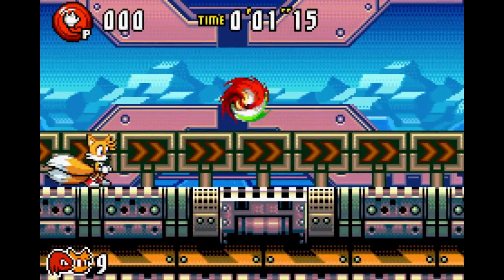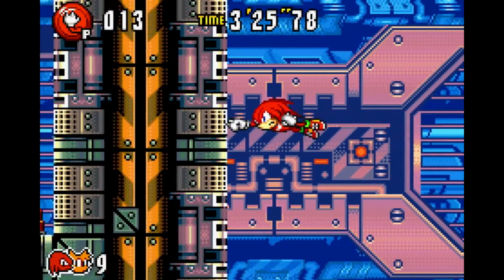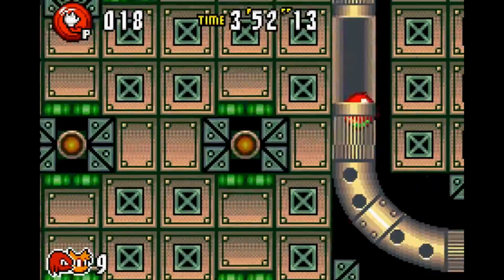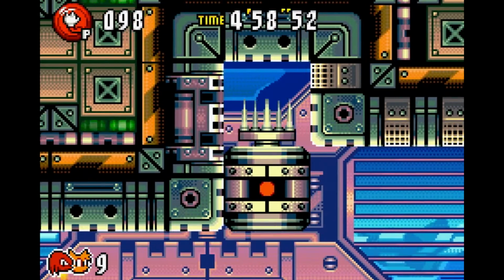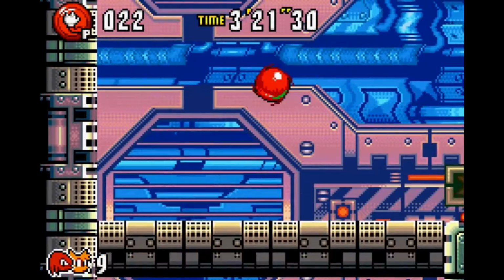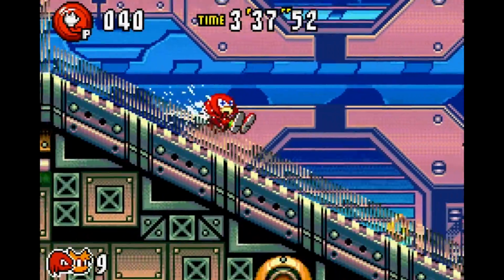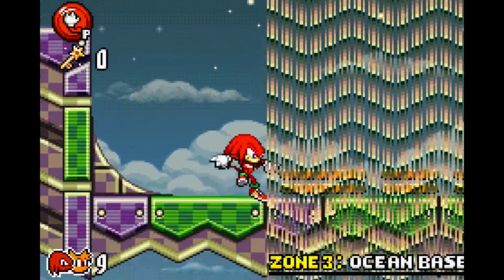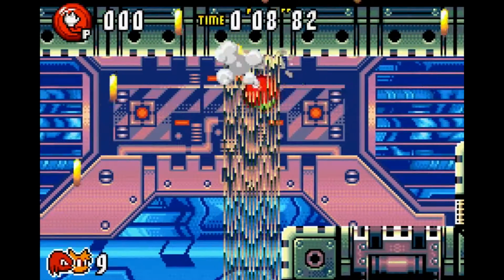Let's Play Sonic Advance 3 Part 3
Here I show off Ocean Base and the most memorable part of the commentary. Turns out you can be pretty inventive in how you try to navigate a level this confusing on the first time.